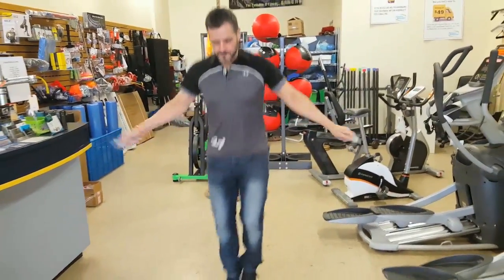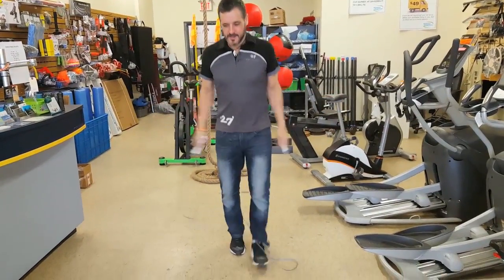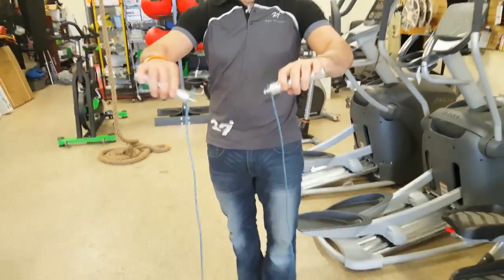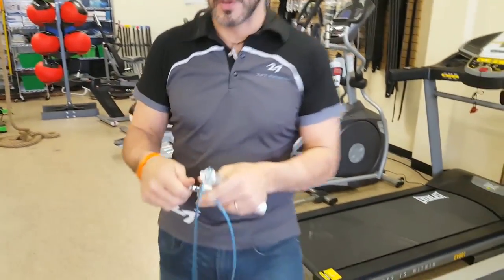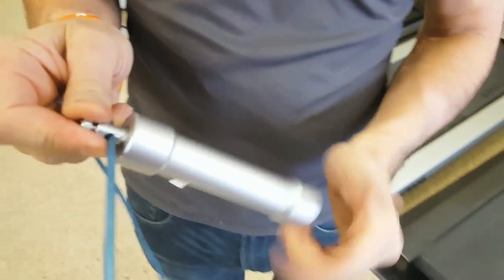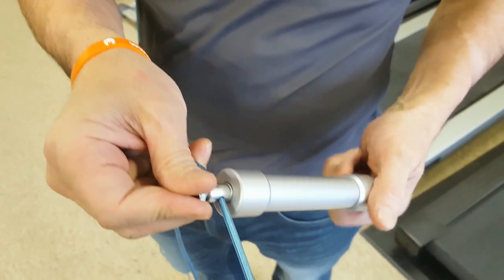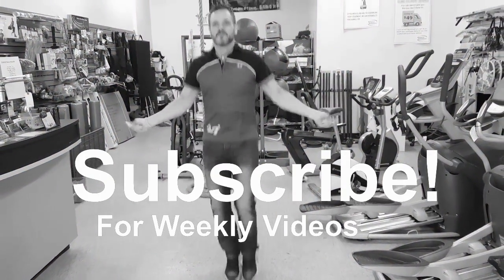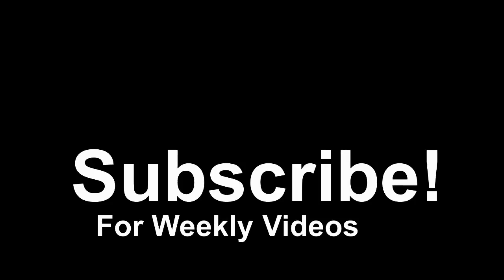How and Why to use the Lelex Adjustable Speed Rope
A short review/how to of the Lelex Adjustable Speed rope.